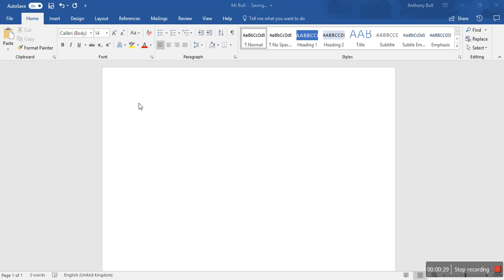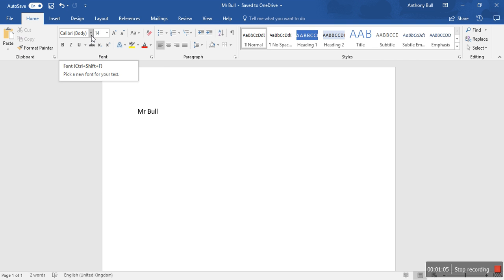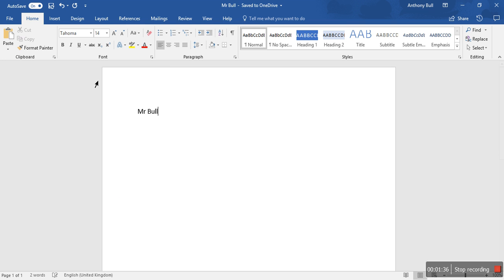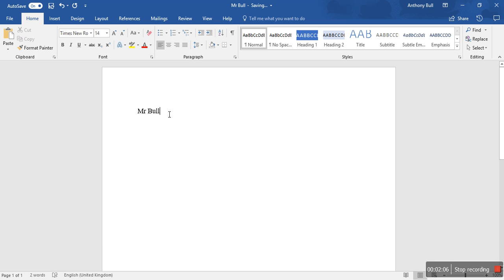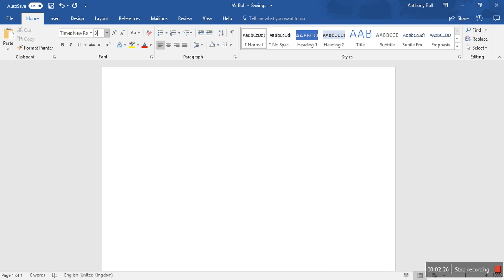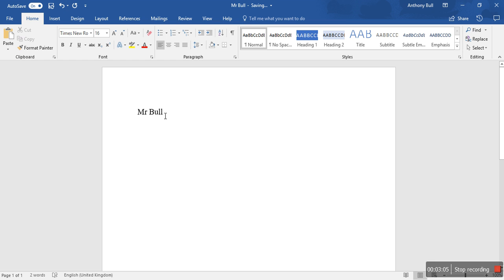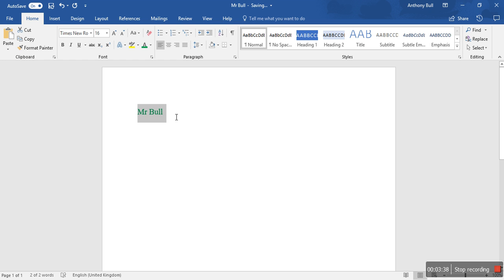Working with fonts